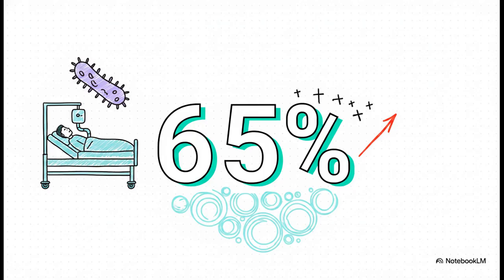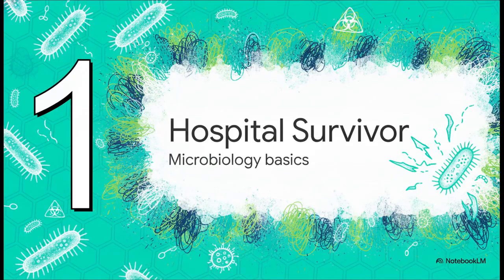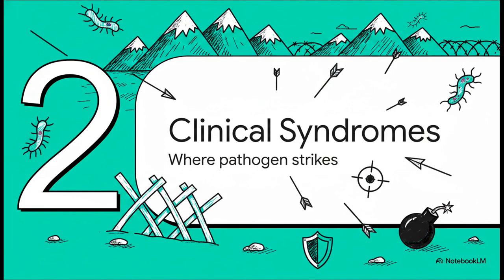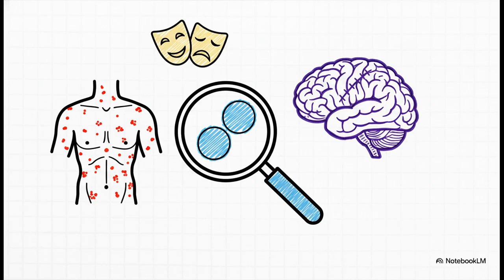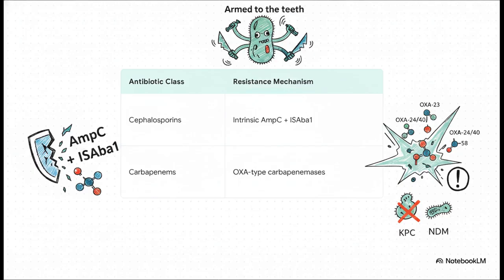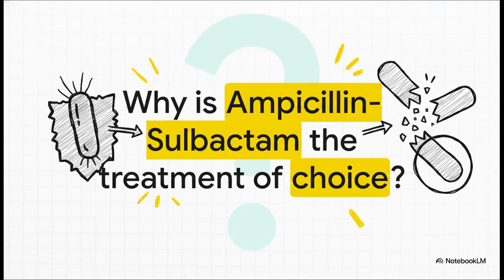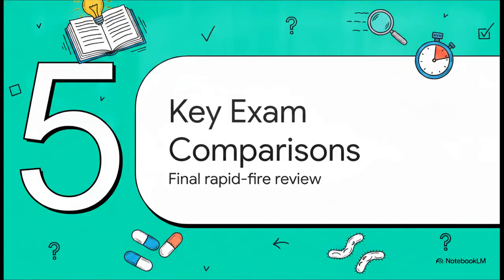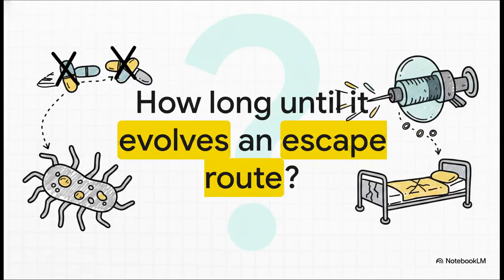167 ACINETOBACTER INFECTIONS